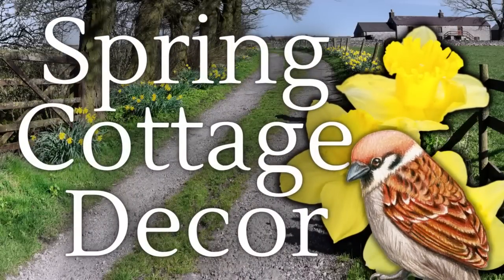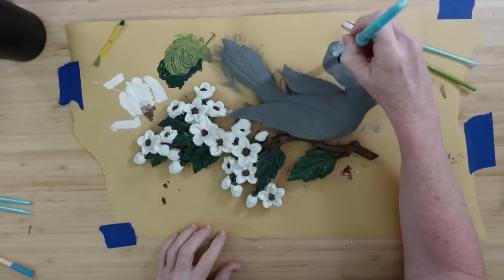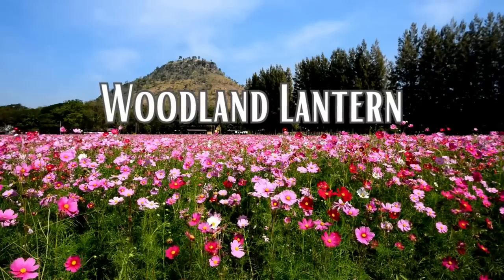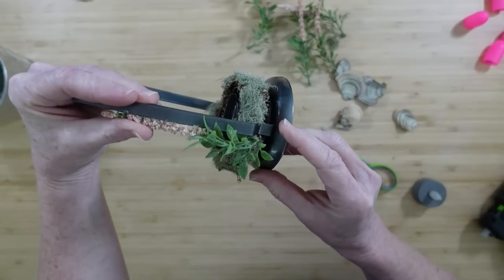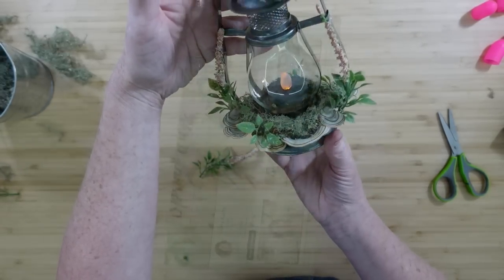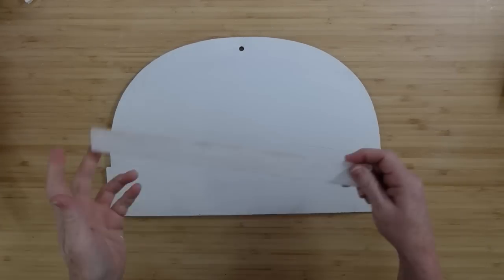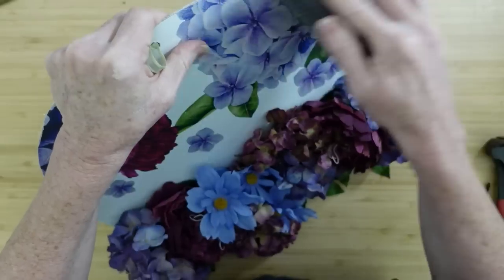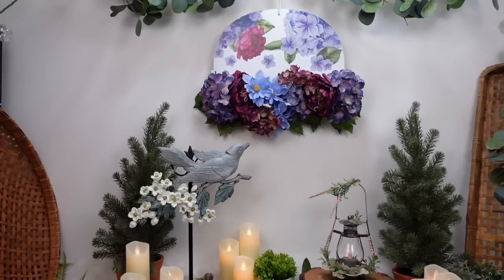COTTAGE Spring Decor DIY Crafts Inspired By Mother Nature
Today I am happy to be bringing you 3 cottage spring decor DIY crafts inspired by Mother Nature herself. This video is part of a collaboration with Krafty Kathy who you need to check out once you've finished here.

My Mailbox
Brandy P
9617 Old Hwy 43
Creola, Alabama
36525